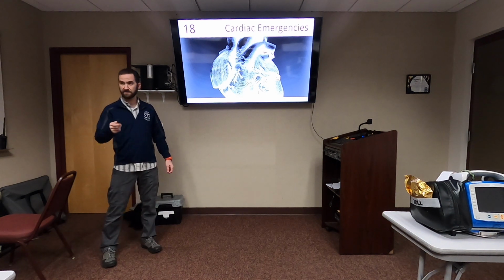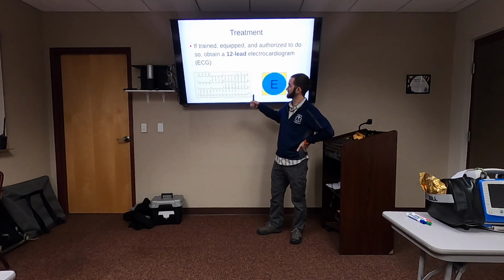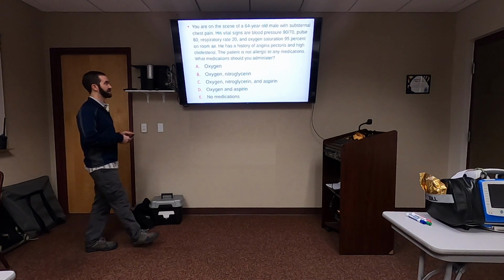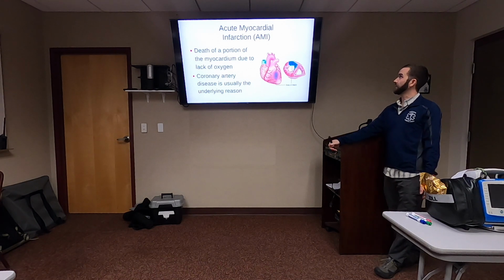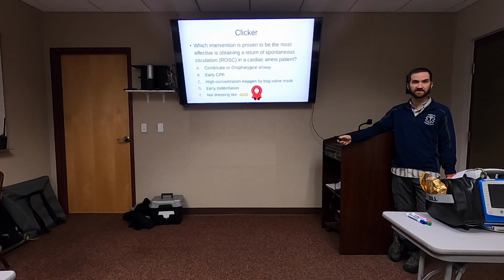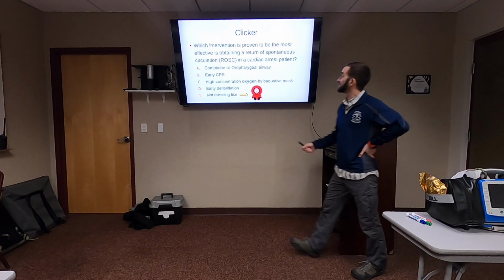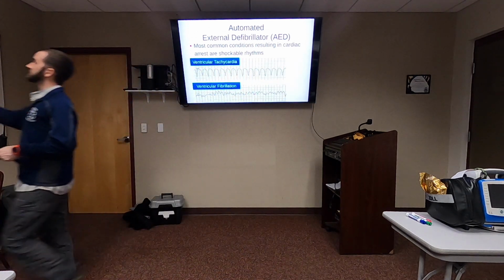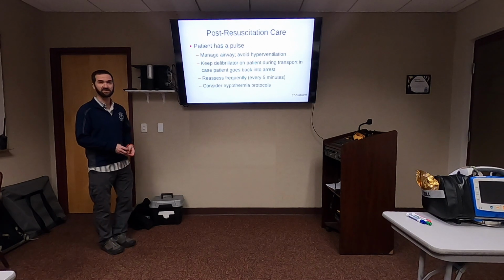18 Cardiac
EMT Training